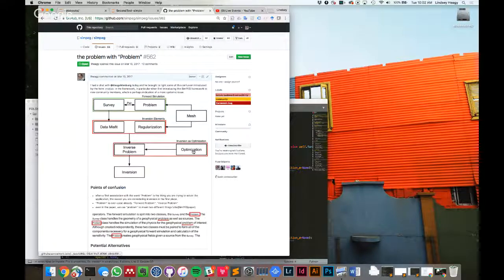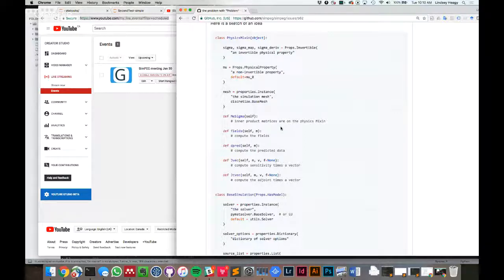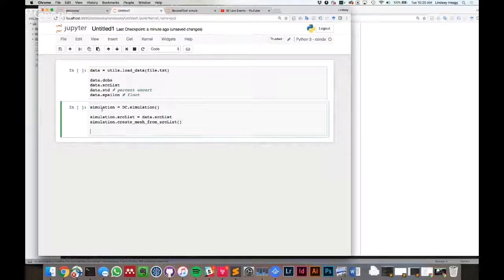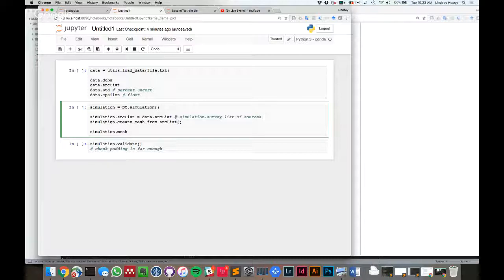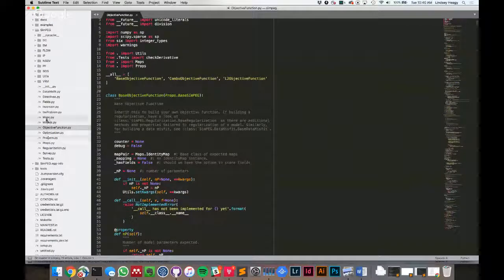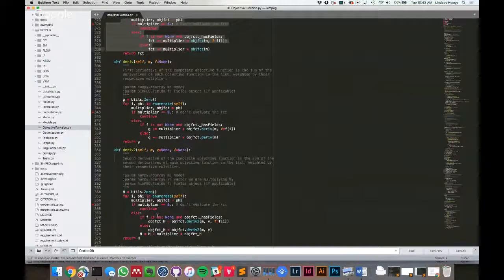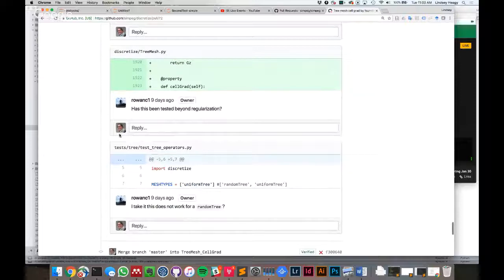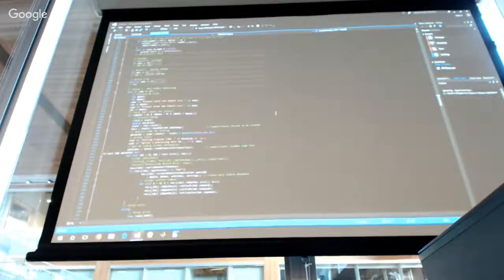SimPEG meeting Jan 30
- Plugging in empymod to SimPEG
- creating a Simulation class to replace the Problem + Survey
- parallelizing the code
- contributions to processing